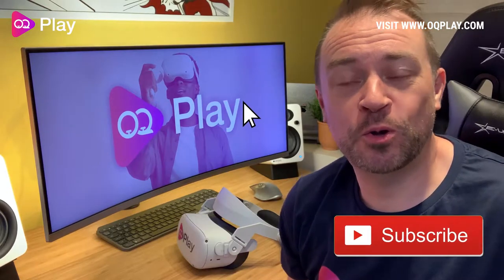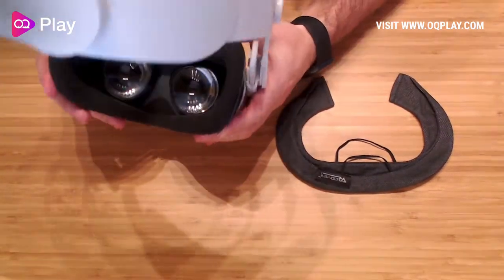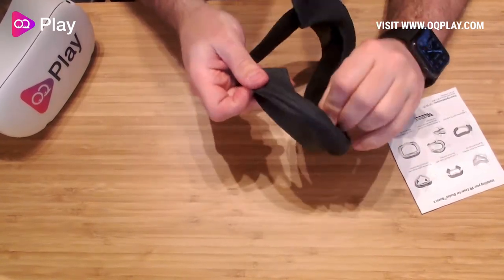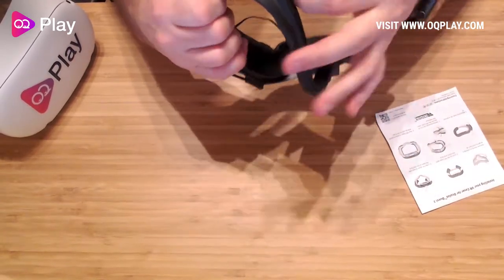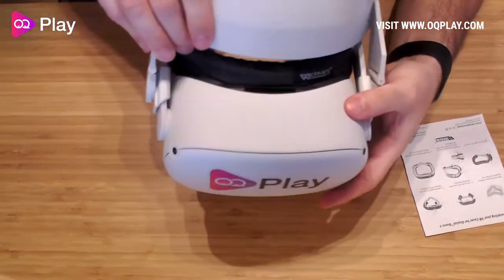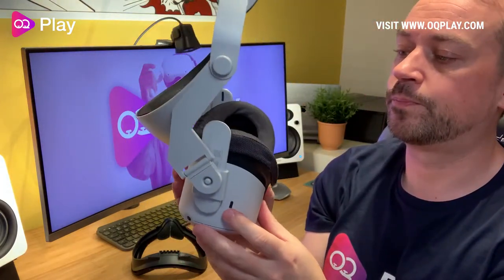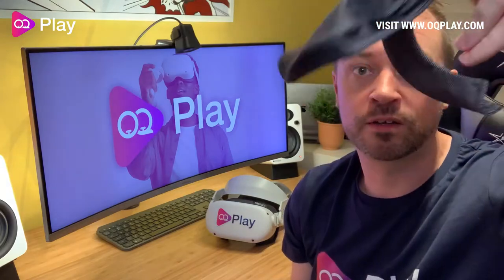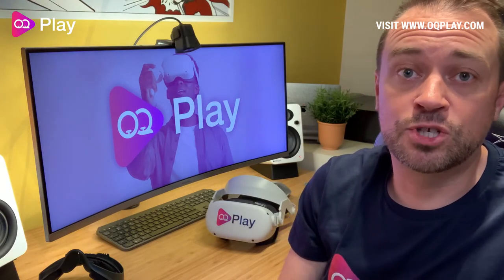VR Cover Cotton Covers for Oculus Quest 2 - Install and First-Impressions - Oculus Quest Play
Enjoy our VR Cover for Oculus Quest 2 first-impressions review. You can buy the VR Cover direct for $19.99 which includes two 100% cotton overs and a lens cleaning cloth

Halo Strap for Oculus Quest 2

In this video we show you what's in the packet, we then take you through how to install the VR Cover, and finally, we give you our impressions of the VR Cover for Oculus Quest 2.

The advantage of the VR Cover is that you get two covers, one to wear and one to wash. So if you are into your fitness VR games or you generally sweat loads whilst in VR, then the VR Cover for Oculus Quest 2 is for you.

Attaching them to your stock foam interface is relatively easy to do. I wasn't a fan of the wired end pieces of the cover, I think VR Cover could do something better than this. If you are thinking of buying a Facial Interface kit, then I would personally add a little extra money and go for that, as you will get a better interface, better foam padding and also the nose cover for improved immersion.

Timestamps:

00:00 Intro
00:29 In the packaging
01:17 Install
06:44 First-impressions

Looking for more Oculus Quest content? Visit us on the following channels...